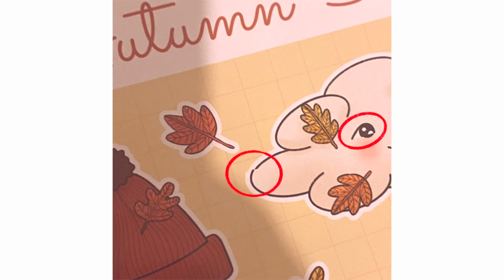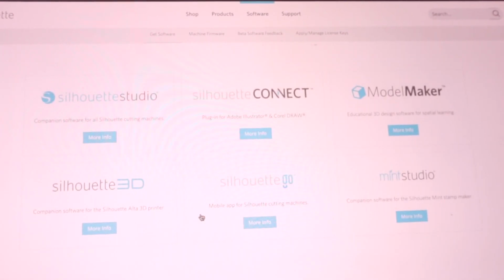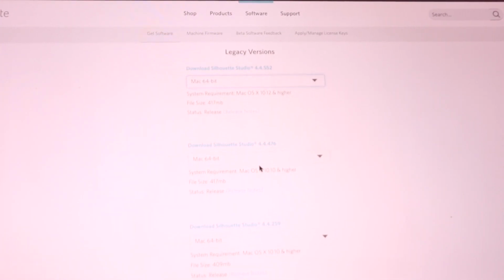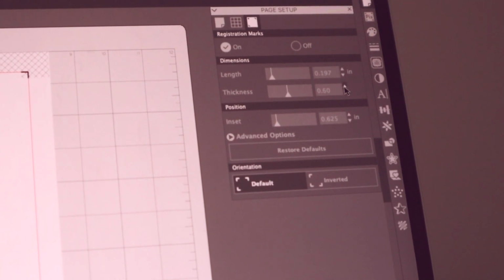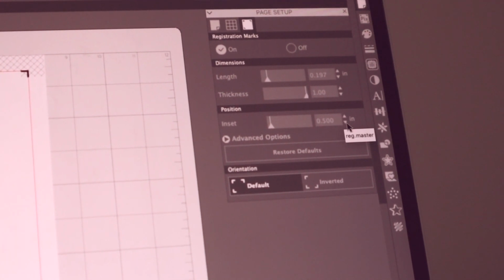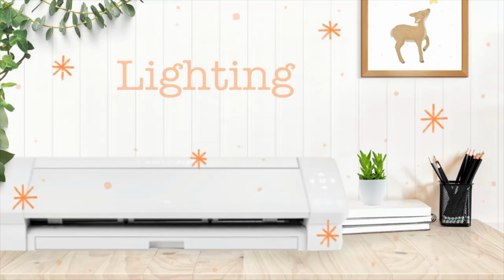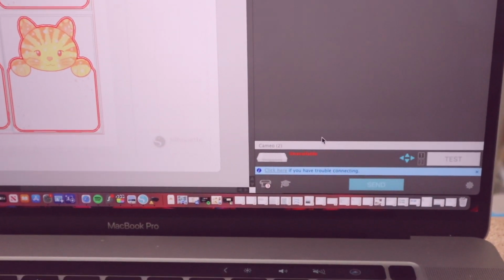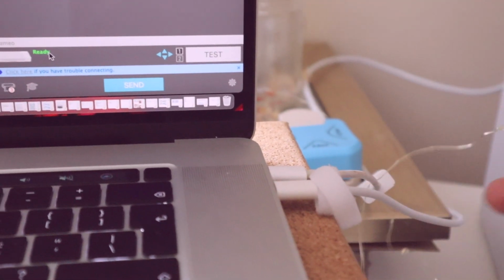Silhouette Cameo 4 Tips & Tricks I've Learnt After One Year of Using it | silhouette & MacBook Pro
✨I forgot to mention in this video, that I've never had to calibrate my machine.✨
Time stamps in comments below.
This video has some tips and tricks I've learnt while using my cameo 4 with my MacBook Pro, for a year.